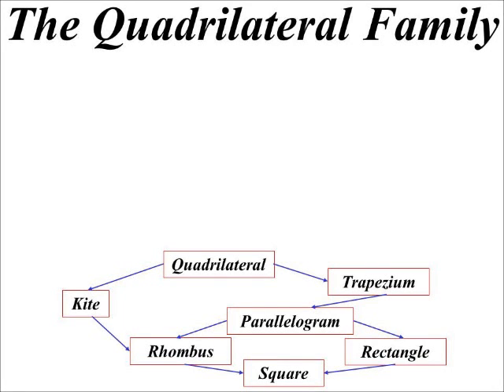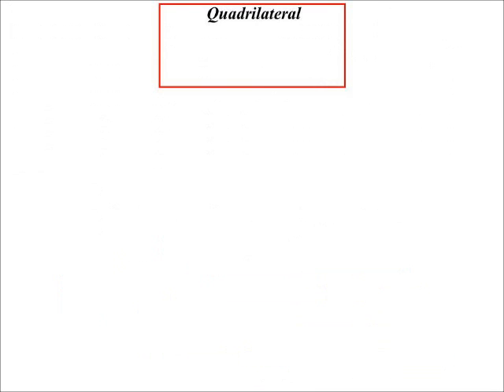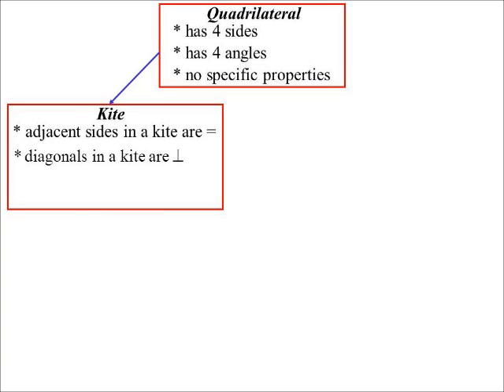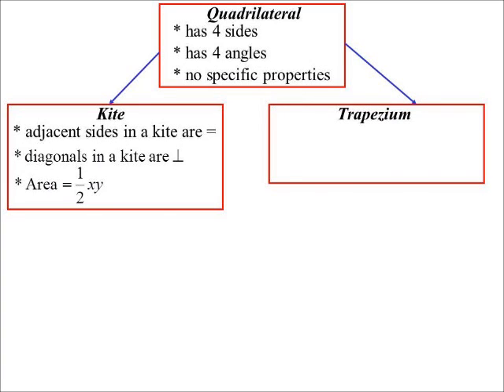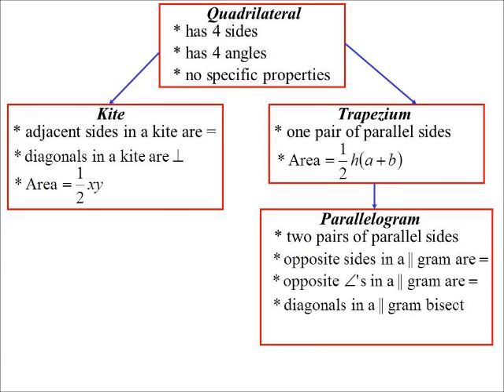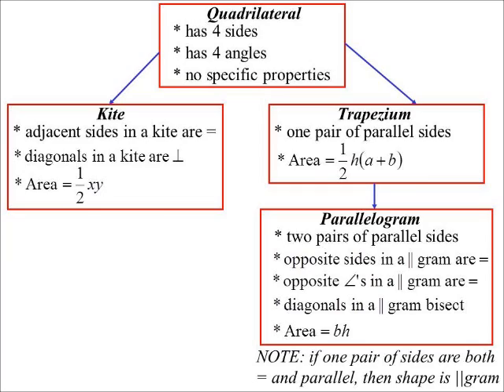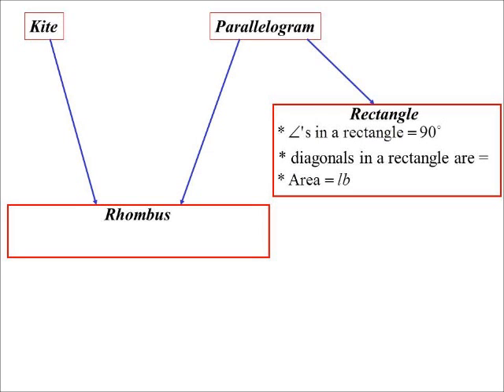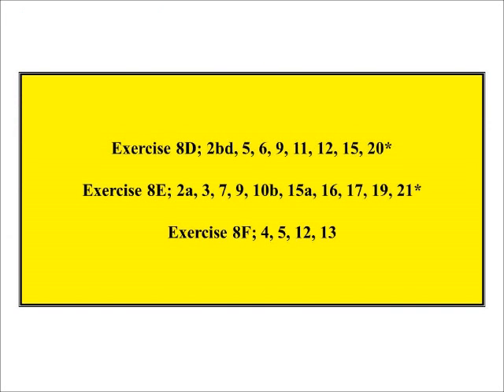11X1 T07 04 quadrilateral family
Exploring the different relationships of the four sided family.